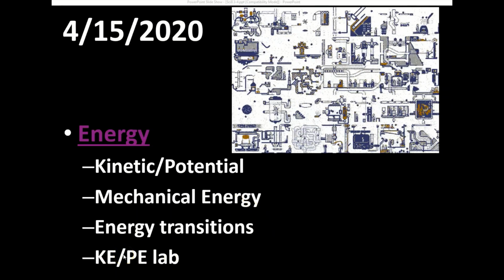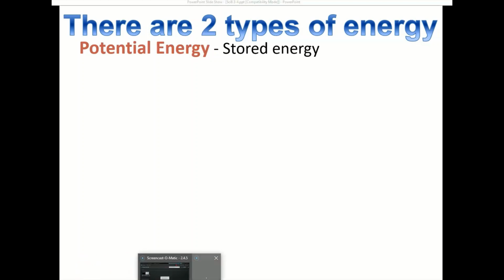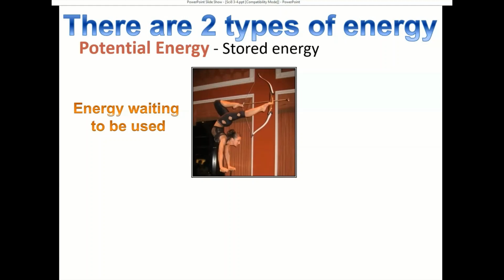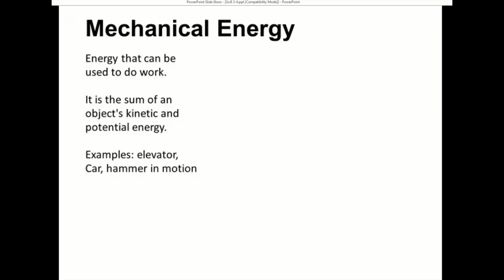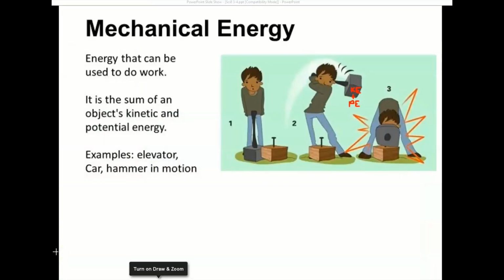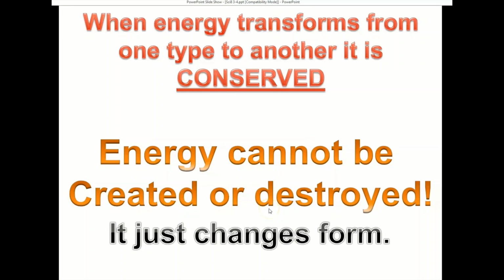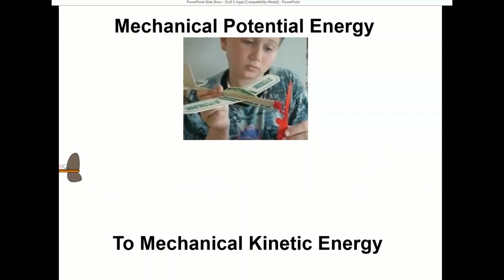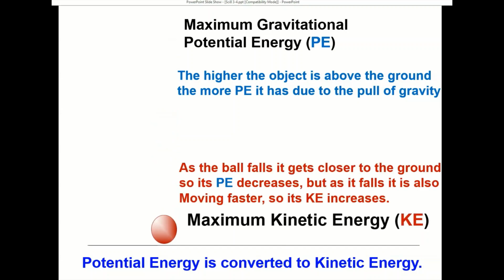Energy Notes 4 15